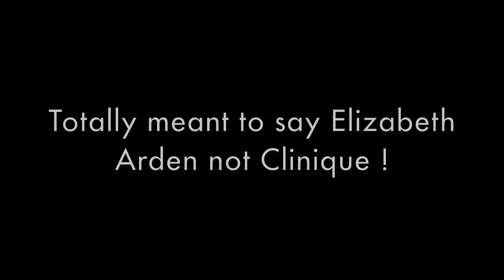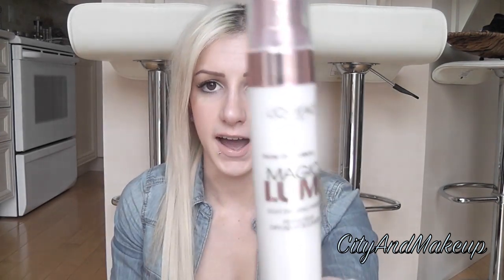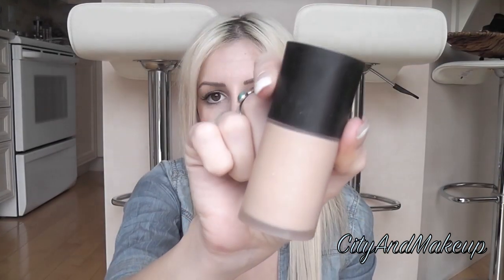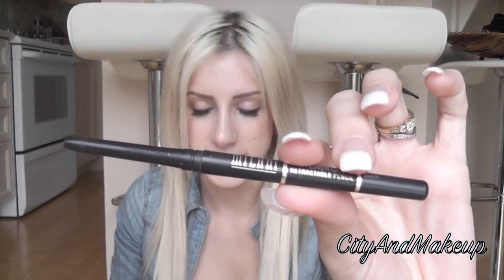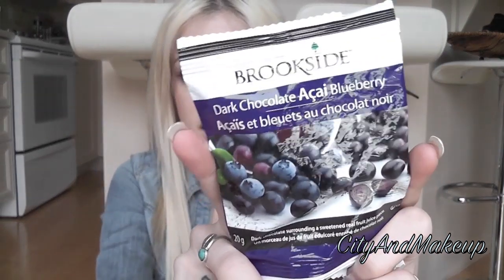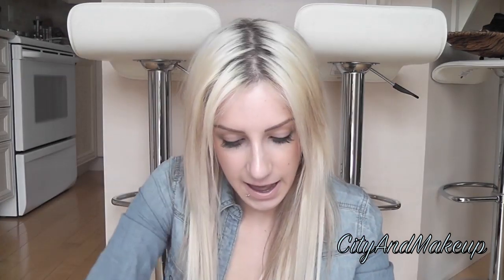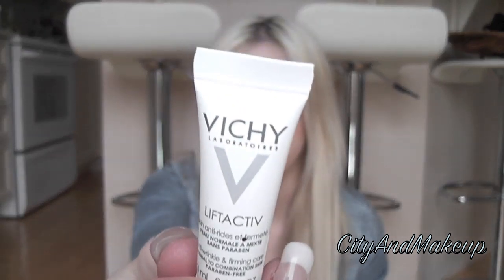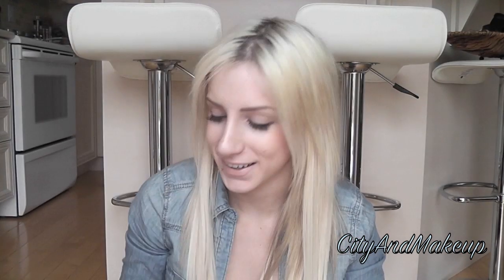What's In My Purse? Louis Vuitton Speedy 30 Bandouliere